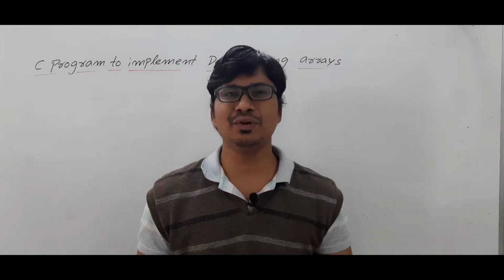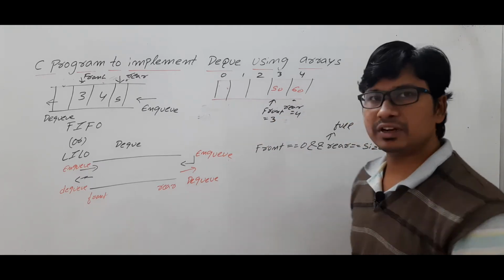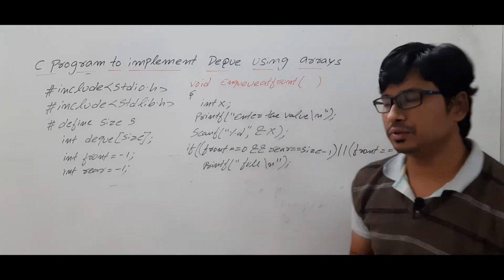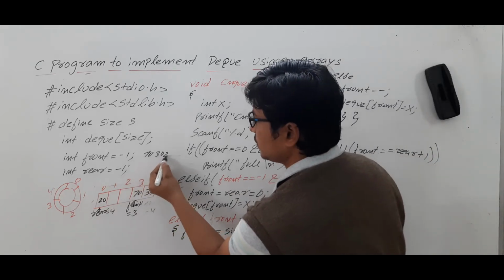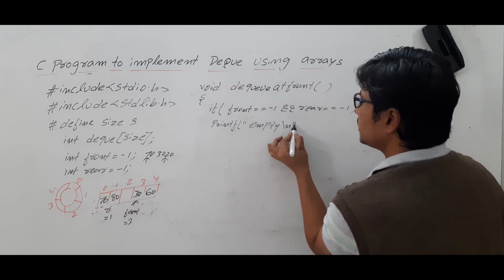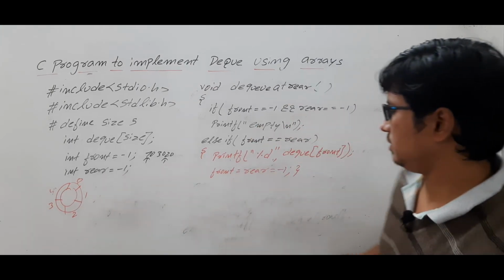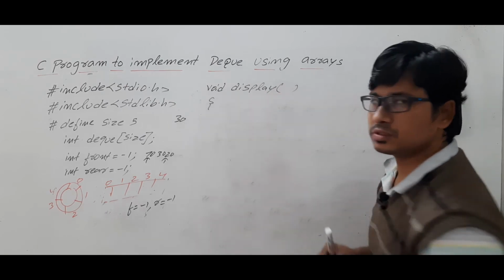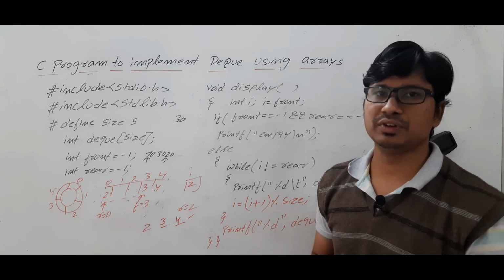IMPLEMENTATION OF DEQUE USING ARRAY | DOUBLE ENDED QUEUE | DATA STRUCTURES | GATE CSE LECTURES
In this video, I have discussed how to implement deque using array
00:00 - Introduction
00:52 - Queue
02:13 - Deque or double ended queue
03:11 - condition to check deque is empty
04:05 - condition to check deque is full
08:24 - C program to implement deque using array
09:14 - Enqueue at front
15:36 - enqueue at rear
19:40 - dequeue at front
25:05 - dequeue at rear
30:15 - Display